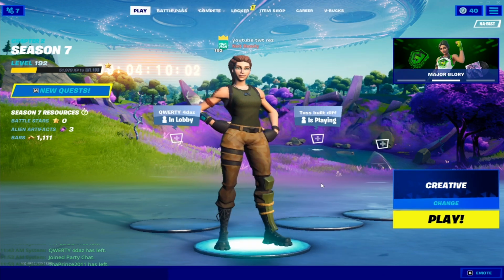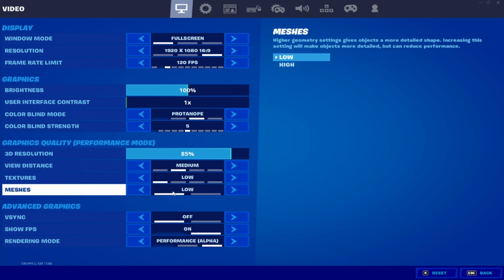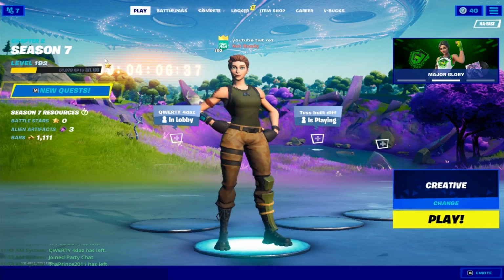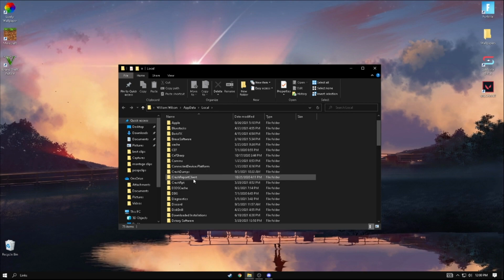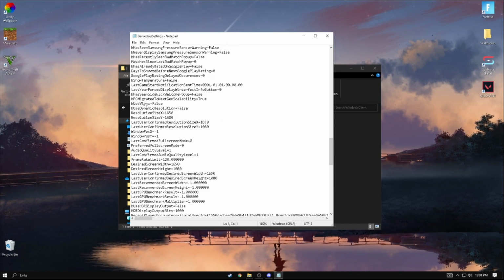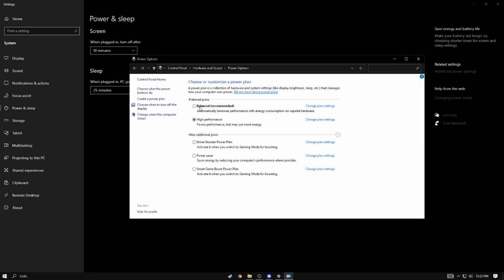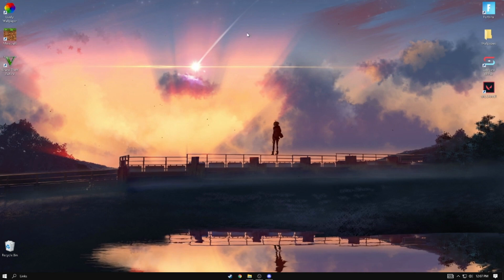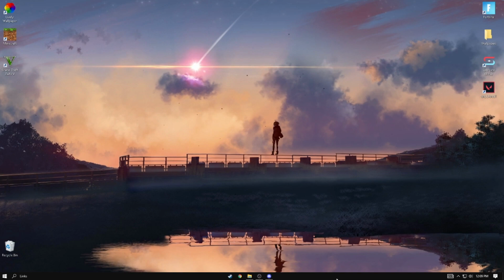ULTIMATE FPS Boost for Chapter 2 Season 8! (Increase fps and reduce input delay) *LOW END PC*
In Today's video, I'll be showing you guys how to get the most out of your PC and boost your FPS, reduce input delay, and fix stutters and freezes.

🔧 SPECS 🔧
i5 3470
gt 1030
16gb ram
500gb hdd

🎶Song: rainy lo-fi. [10 min chill mix]

TAGS (ignore)